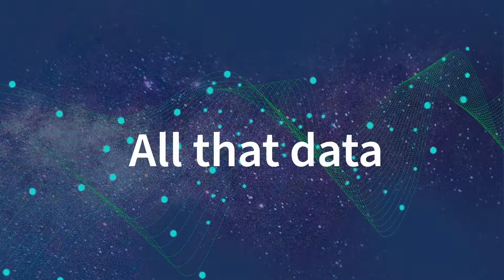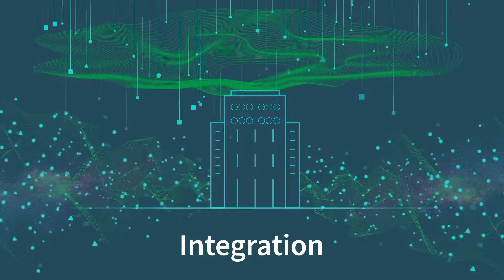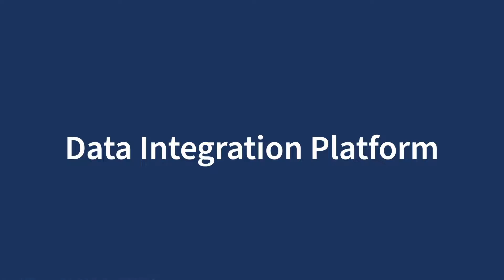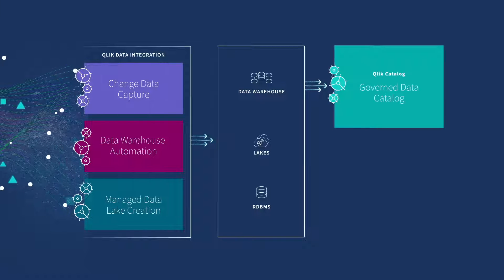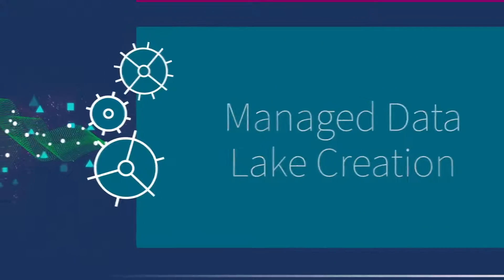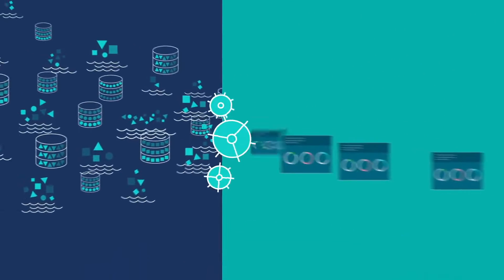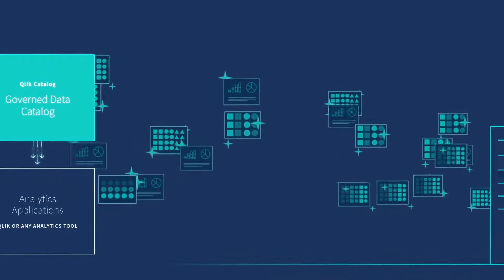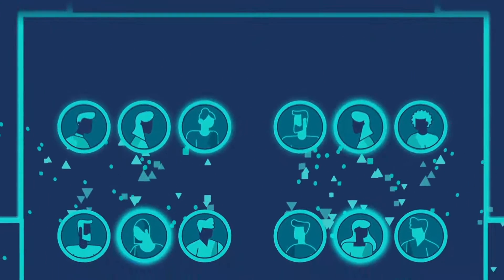Welcome to Qlik Data Integration Platform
See how the Qlik Data Integration Platform helps streamline, automate, and accelerate your end-to-end data pipeline.